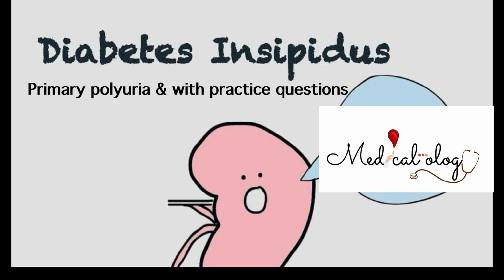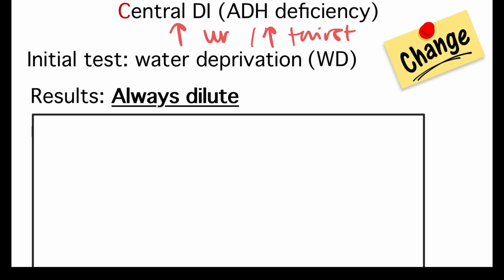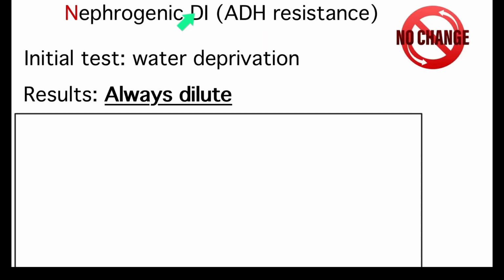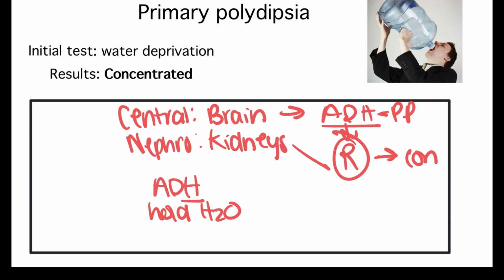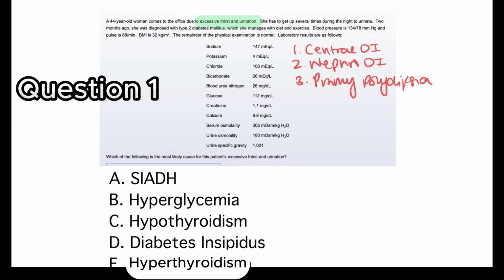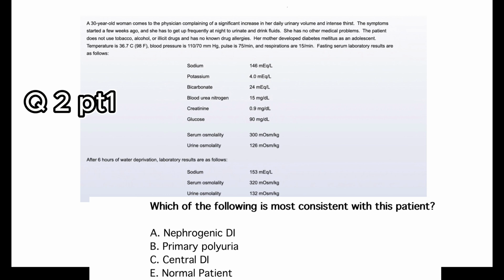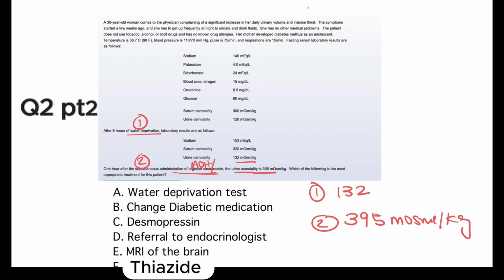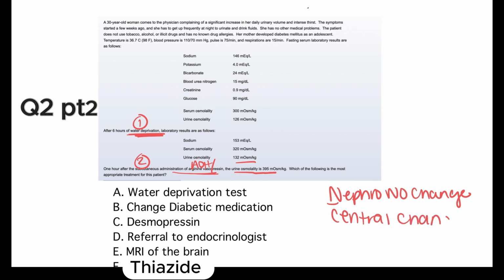Understanding Diabetes Insipidus with Mnemonics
This video contains a detailed and simplified explanation about diabetes insipidus. We discuss the differences between cranial and nephrogenic diabetes insipidus, including an explanation of urine and blood osmolality and the water deprivation test (also known as the desmopressin stimulation test).

Let's go MedSquad lets get free points on test day!